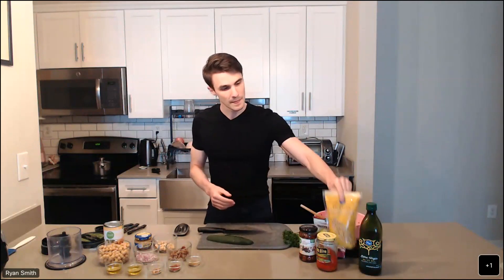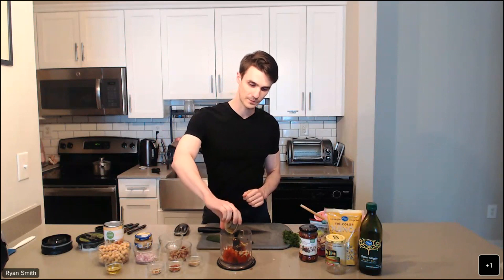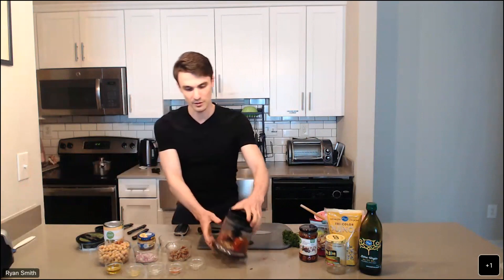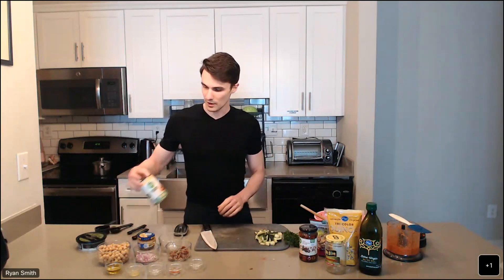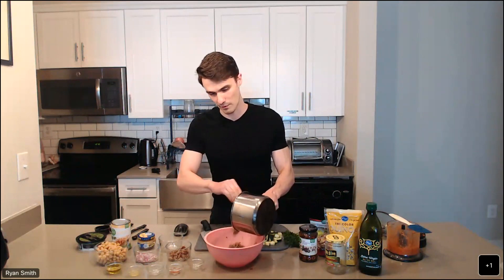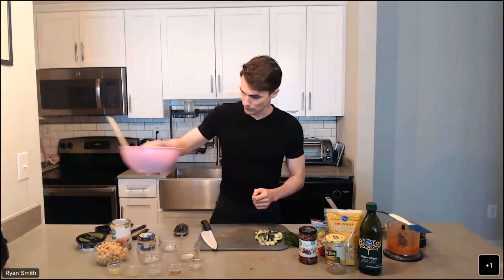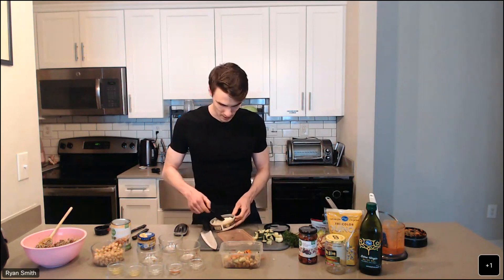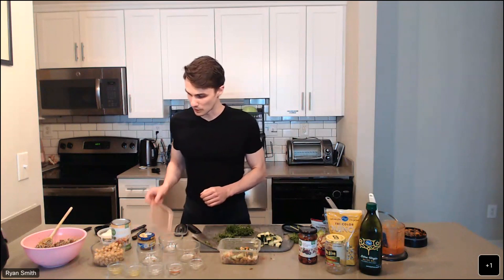Chickpea & Quinoa Bowl with Roasted Red Pepper Sauce